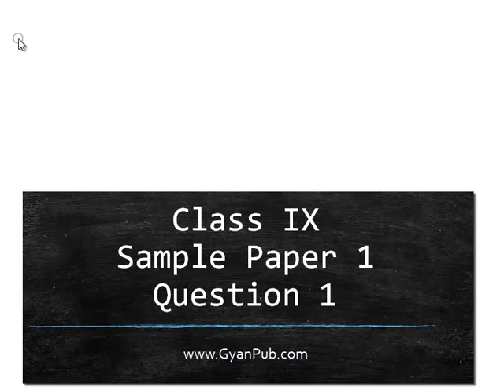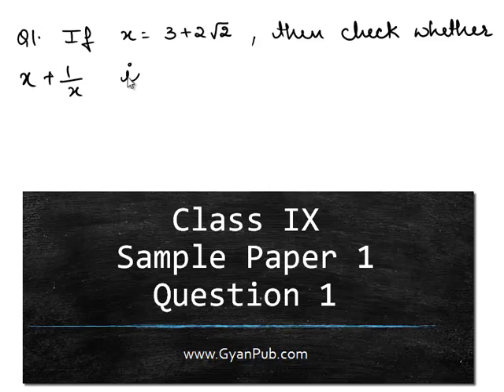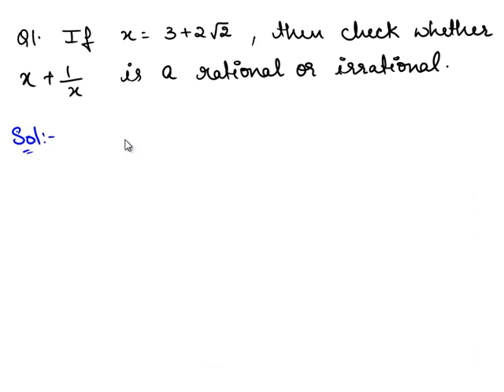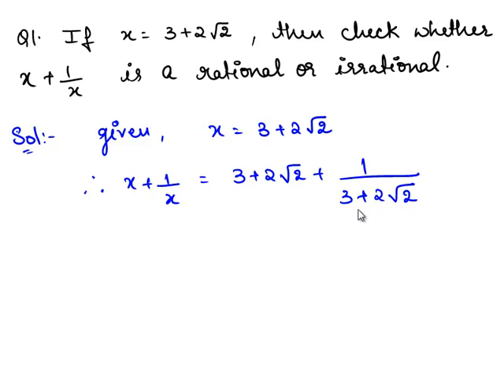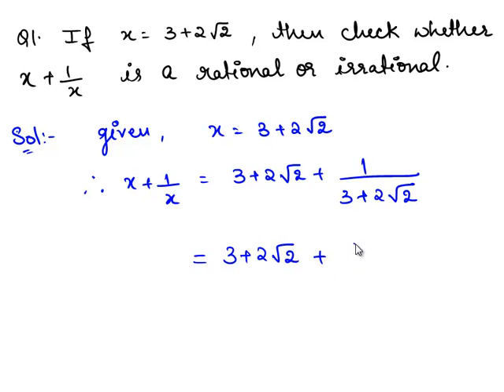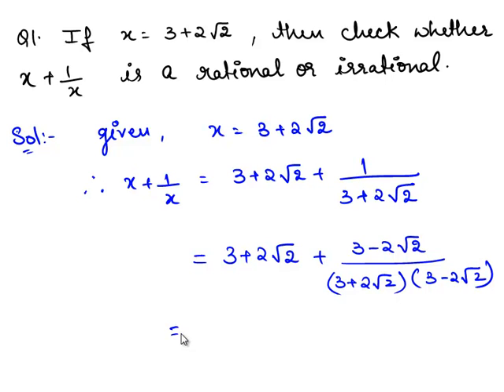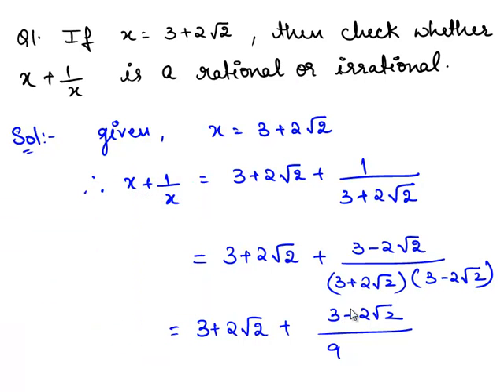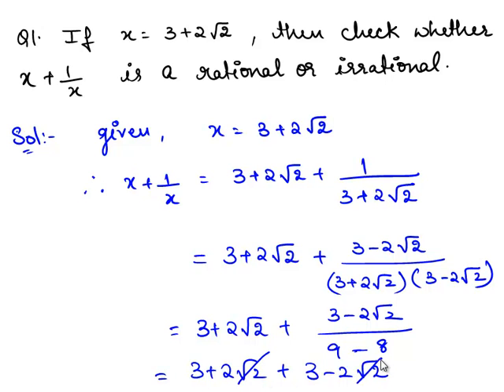cbse sample papers For Class IX Paper 1 Q1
cbse sample papers For Class IX Paper 1 Question 1 - Term 1
Find whether given number is rational or irrationanl number